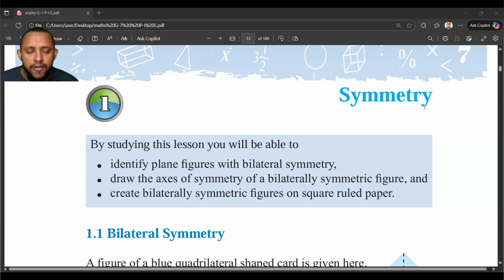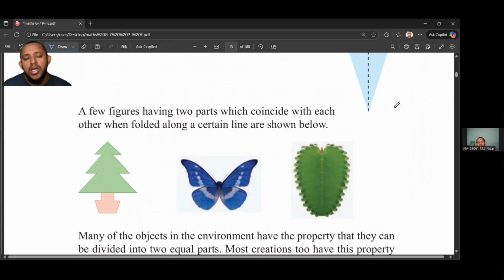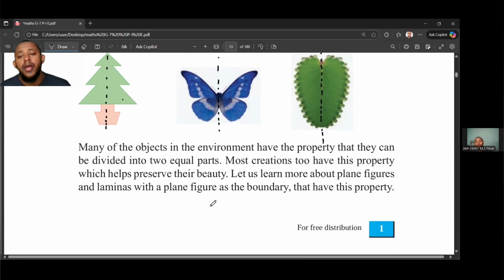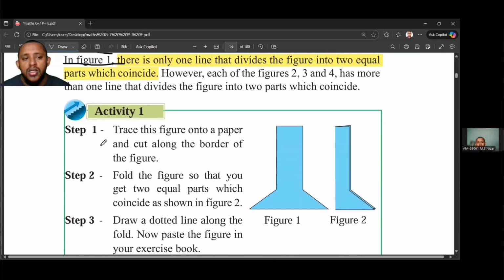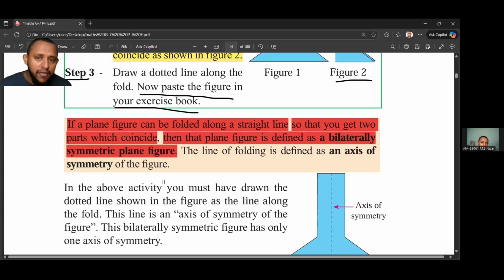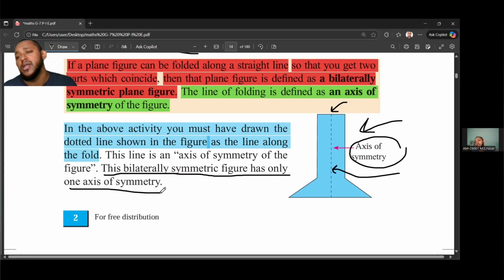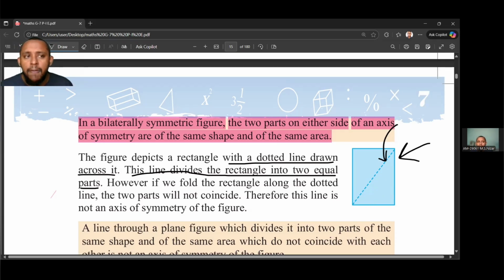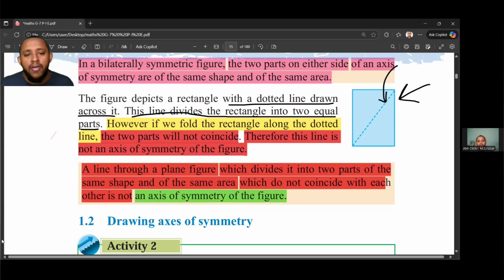Symmetry (Part 01) Grade 07 Maths (Local Syllabus)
01 Symmetry (Part 01) Grade 07 Maths (Local Syllabus) session.

🎥 About This Video:
Although this video is about Mathematics, most of my YouTube content is mainly focused on Civil Engineering–related topics. However, I’ve decided to include Mathematics videos as a continuous series in my upcoming sessions, because many students face challenges and difficulties in learning maths effectively.

🧮 These maths lessons will be explained clearly and step-by-step, making it easier for students to understand and apply the concepts — especially those preparing for exams.

🎯 Do you want to score an “A” for Maths?
This is your chance to learn Mathematics the smart way — from the basics to advanced concepts, explained clearly, simply, and effectively!

💻 Online Maths Classes via Zoom
🧮 Grades 6 – 11 | Sinhala & English Medium
👥 Individual or Small Group Classes Available

👨‍🏫 Conducted by: Eng. Shuhail
🎓 MSc (Project Management) – Cardiff Met (UK)
🎓 AMIE (SL) | A.Eng (ECSL) | NDES (Civil) | HND (QS) – Pearson (UK)

🌟 Why Join These Classes?
✅ Full syllabus covered — lesson by lesson, page by page
✅ Clear explanations & real-life understanding
✅ Step-by-step guidance to master every topic
✅ Individual attention for weak students
✅ Proven techniques to achieve “A” passes
✅ Friendly and motivating learning atmosphere

📲 Register Now!
Limited spots available — Book early and secure your place!

Let’s turn your fear of Maths into confidence and excellence! 💪
Join today and start building your path to an A-grade future. 🚀

Eng. Shuhail Nizar
Proprietor
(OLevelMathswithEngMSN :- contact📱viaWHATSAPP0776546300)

105. Why to become a Civil Engineer?
104. Why Epoxy Coated Rebar Used in Construction?
103. Two story house construction procedure
102. Why English for Civil Eng Students & Civil Professionals
101. Septic Tank & soakage pit Details
100. Trello For Civil Engineers
97. Mind maping for civil engineering
96. ChatGPT for Civil Engineering
87. Advantages of using Bricks
86. Wearing Safety Helmets in Construction Sites
85. Excellent Horizontal Directional Drilling
84. CPT- Cone Penetration Test
83. Seawall Repair Polyurethane Injection
78. The Crucial Role of Project Management in Achieving Successful Outcomes
77. Understanding the Essence of Projects and PRINCE2 Methodology
72. Civil Engineering Basic knowledge part 07
71. Footing Design With BS 8110
70. Column Design BS 8110
69. Beam Design with BS 8110
66. Financial Feasibility of a Project
65. Benefits to be achieved in a Project
64. Six Targets (Objectives) Of A Project